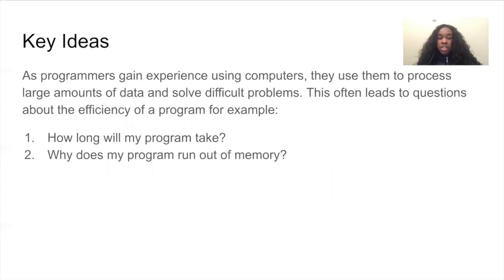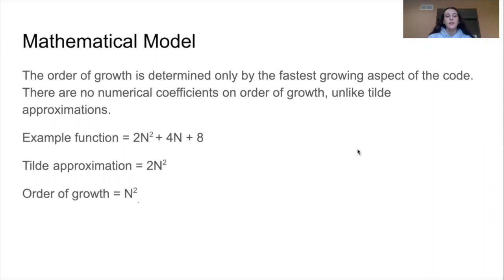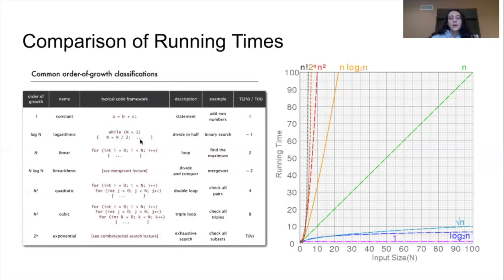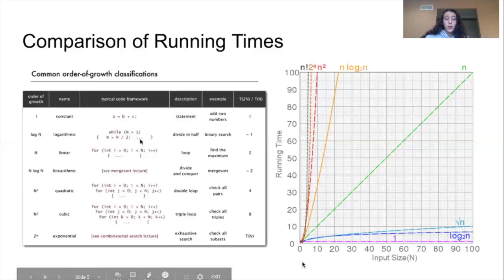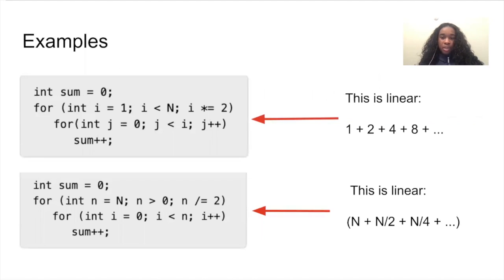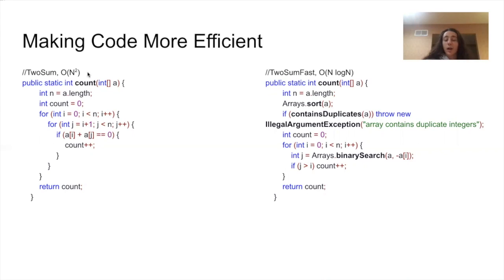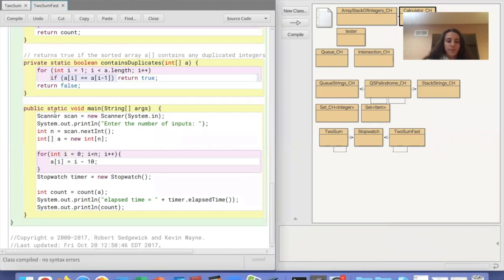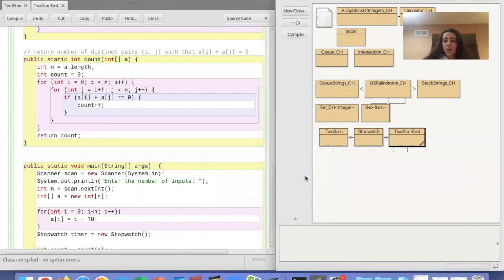My Movie 1